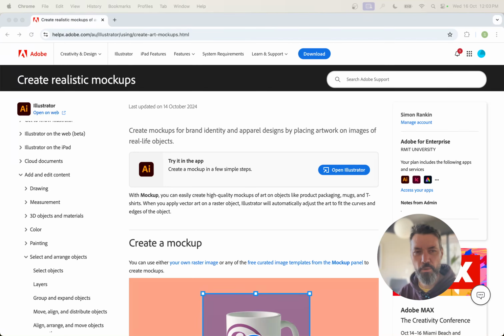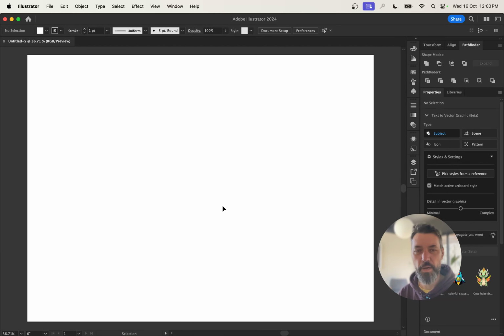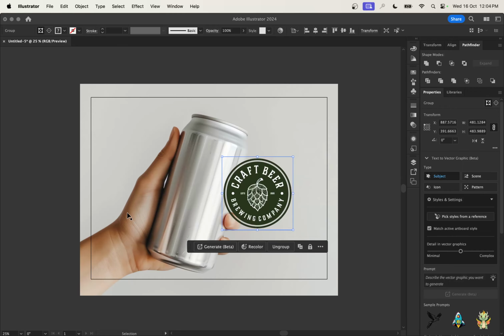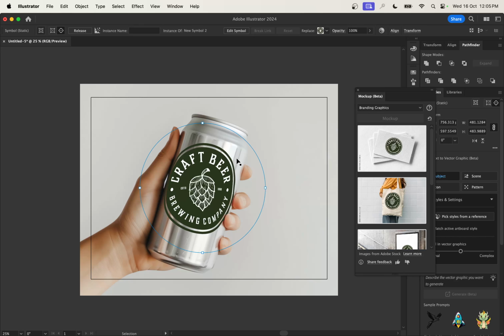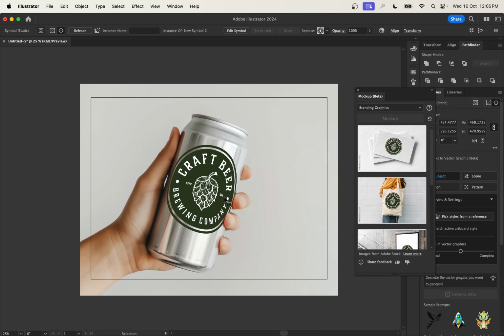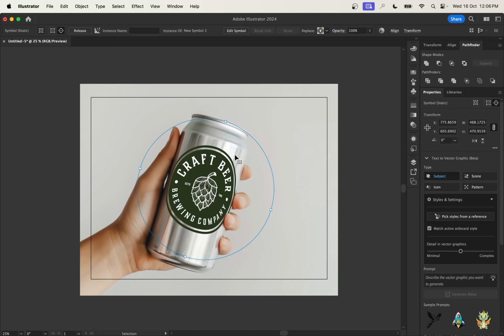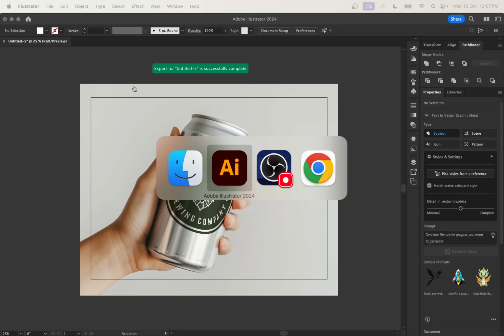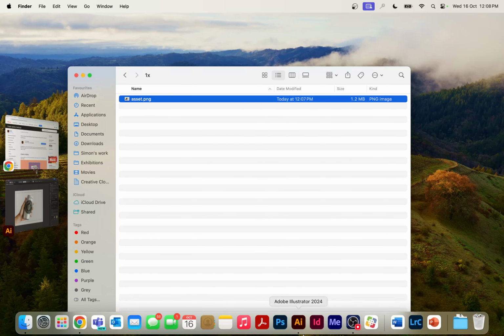New (and easy) mockup feature in Adobe Illustrator